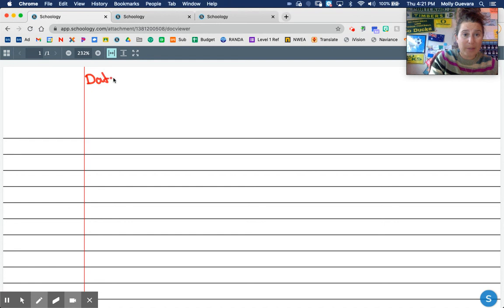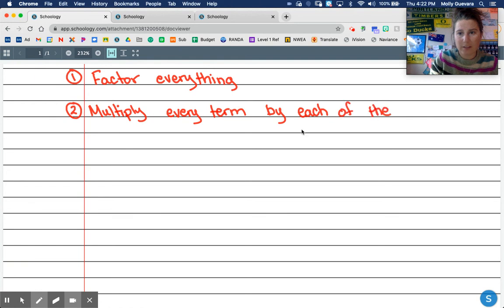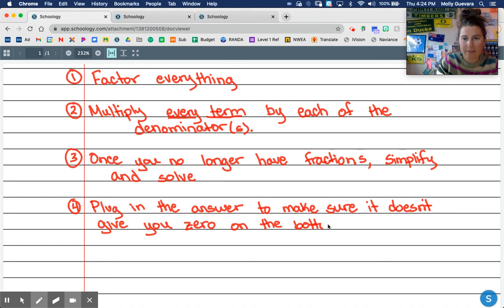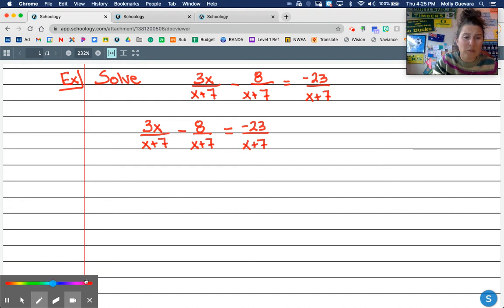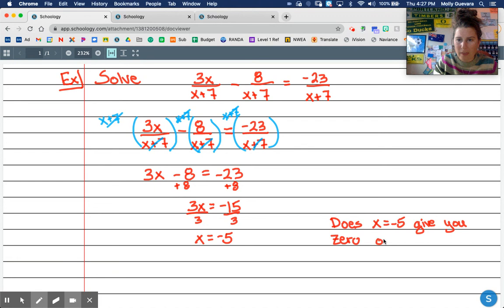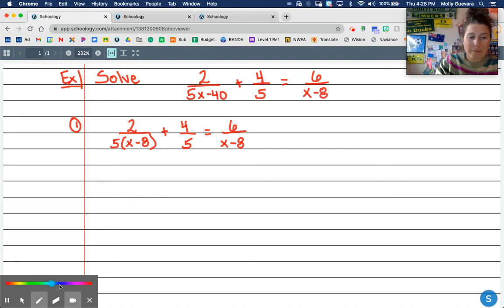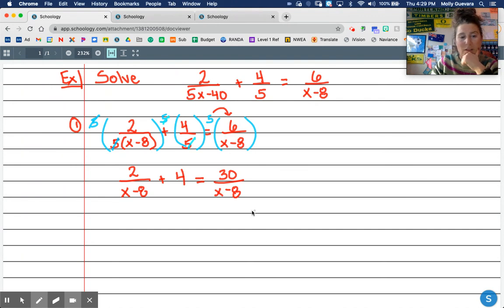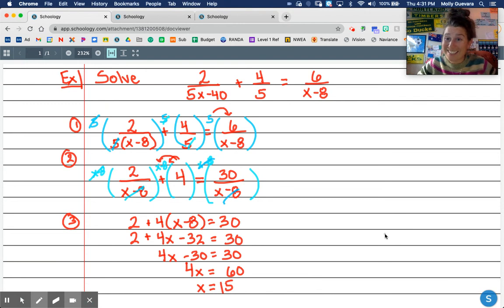Intermediate Algebra. Lesson: Solving Fractional Equations